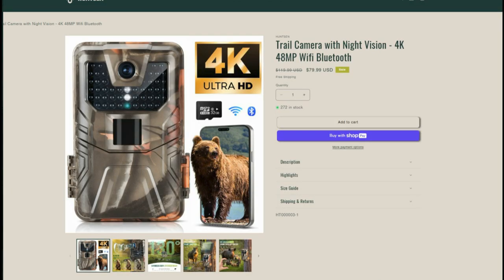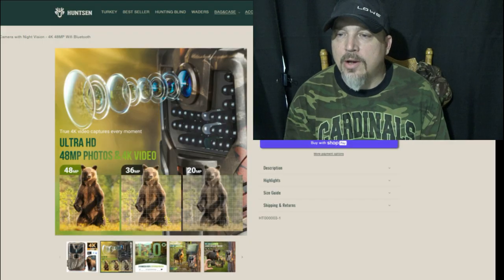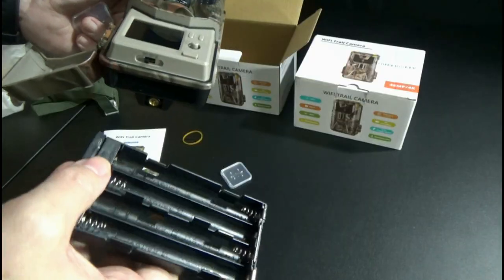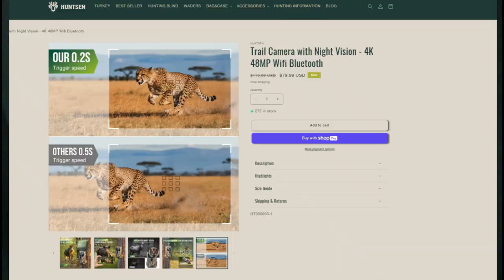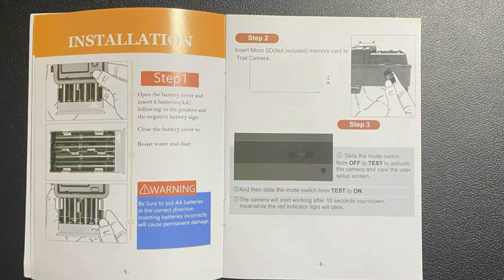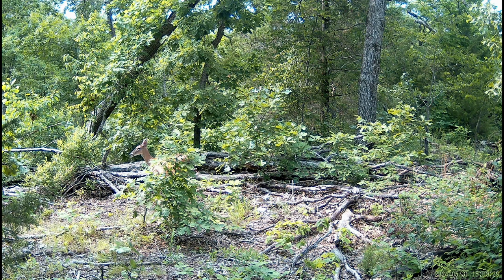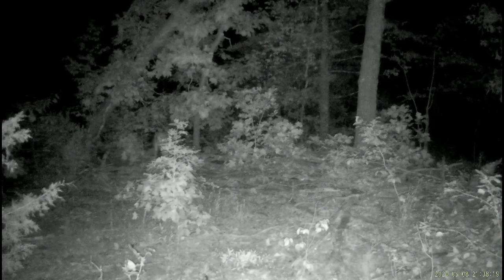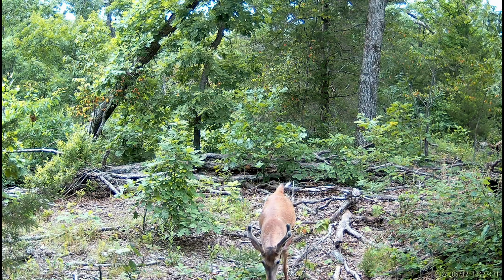Huntsen 4K Wi-Fi Trail Camera Footage Review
Trail Camera with Night Vision - 4K 48MP Wifi Bluetooth

Trail Cameras
HUNTSEN 4K 48MP WiFi Trail Camera
Browning Trail Cameras - Dark Ops Pro
Wildgame Innovations Ridgeline
Stealth Cam Fusion MAX
Stealth Cam Browtine 16MP Game Camera

Fishing Gear:
Lowrance Elite FS 9 Fish Finder
Lew's Team Lew's Elite-Ti Baitcast Reel
Revo Sunglasses Crawler: Polarized
Evolution Tackle Backpack
Onyx M-16 Manual Inflatable Belt Pack

CAMERA GEAR:
Sony FDR-AX43 UHD 4K Handycam
Canon VIXIA HF G70 4K Camcorder
GoPro HERO12 Black
Canon DSLR Camera [EOS 90D]
Sigma 100-400mm Contemporary Lens
Sigma 150-600mm Contemporary Lens